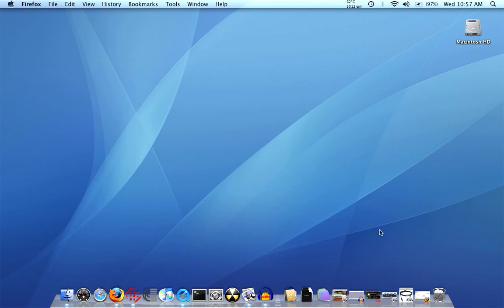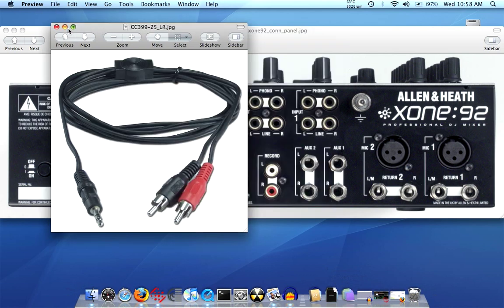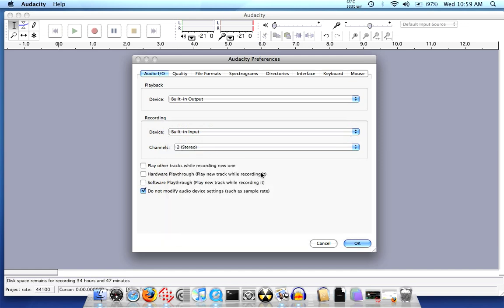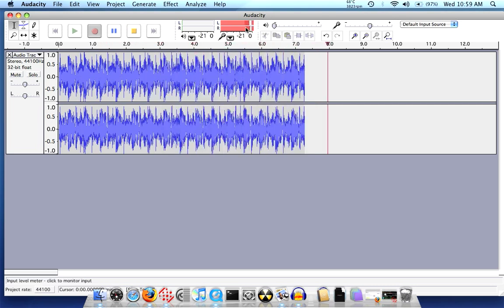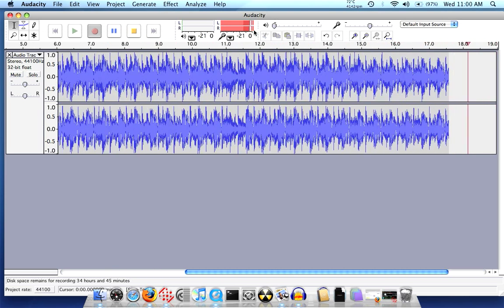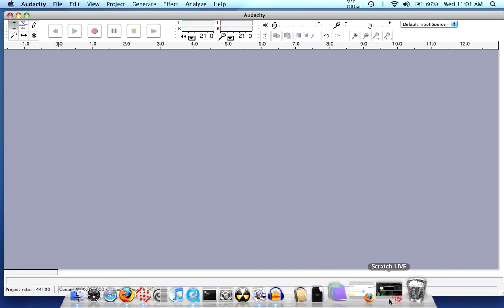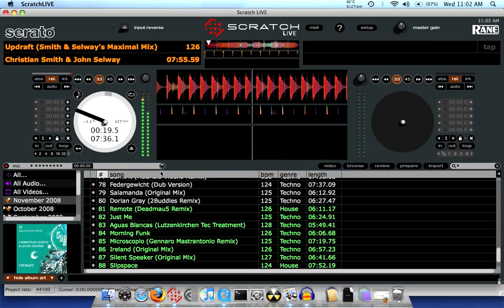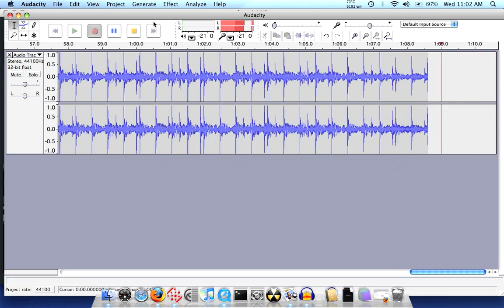How to record your set with the SL1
Here's probably THE most commonly asked question on the Scratch Live Help forums...how to record your set.  I show in this video how to record your set in Scratch Live using another soundcard and program.